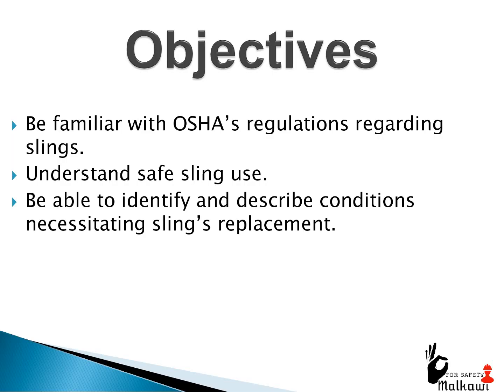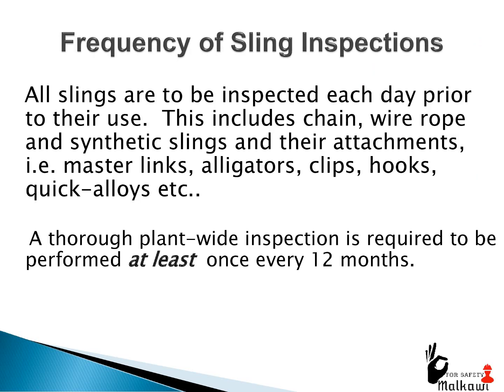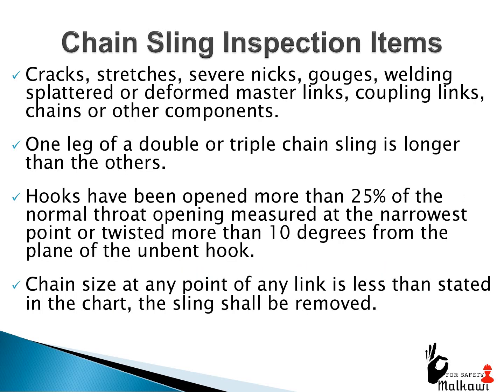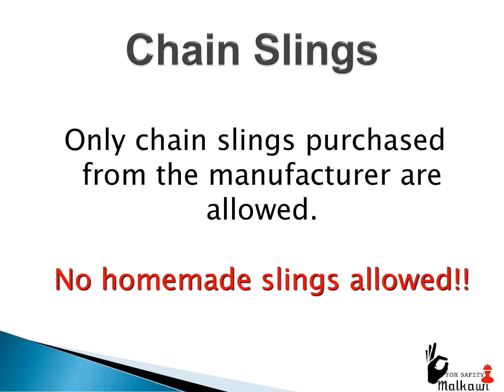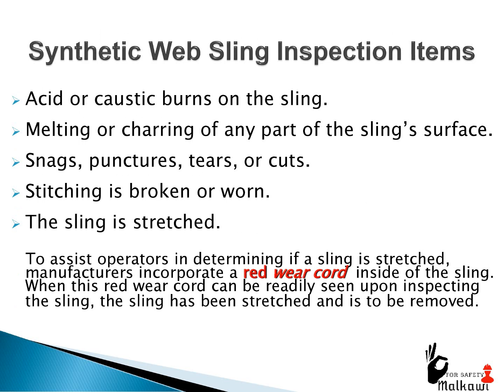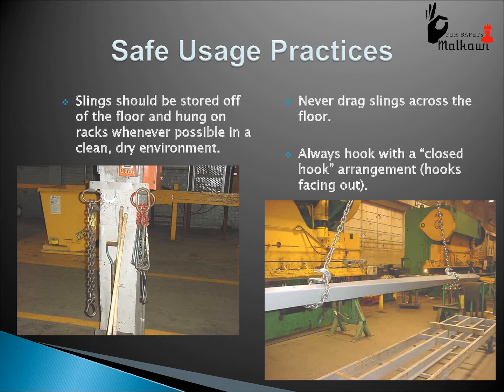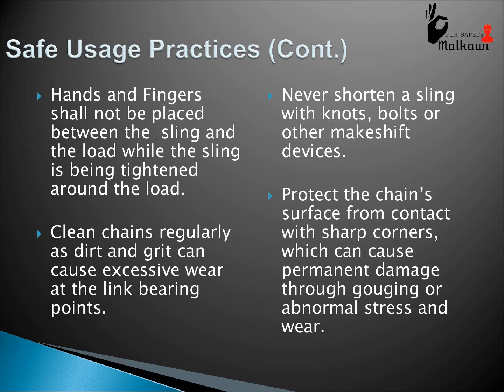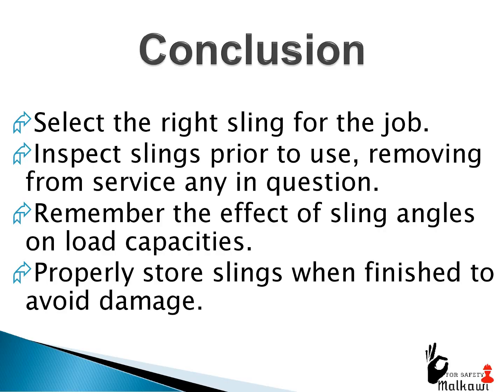Sling Safety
Be familiar with OSHA’s regulations regarding slings.
Understand safe sling use.
Be able to identify and describe conditions necessitating sling’s replacement.